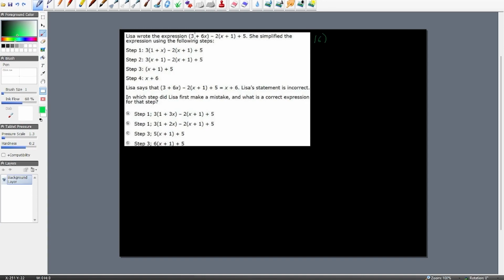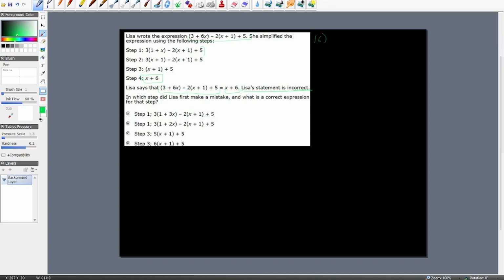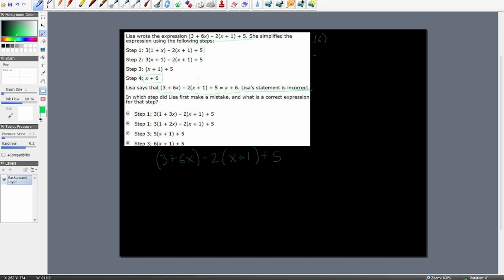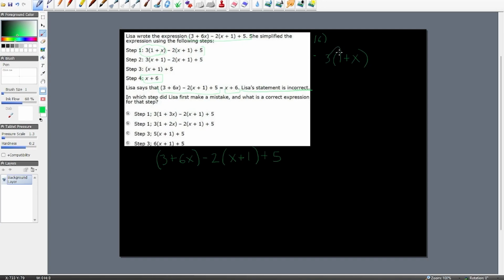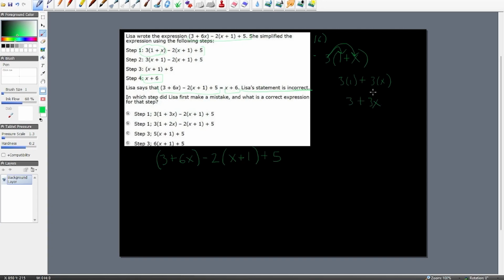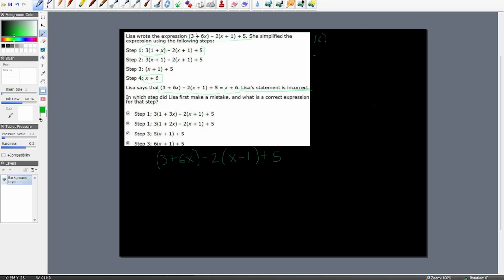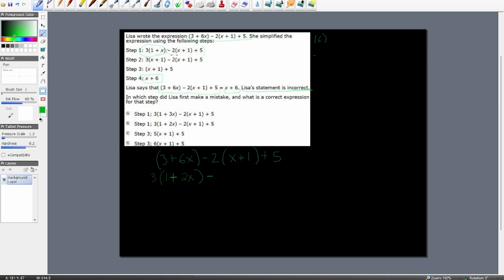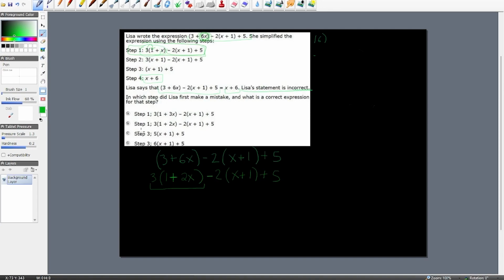#16 SBAC practice test